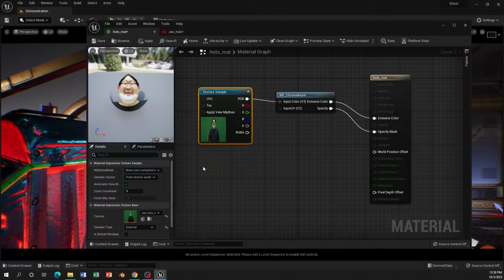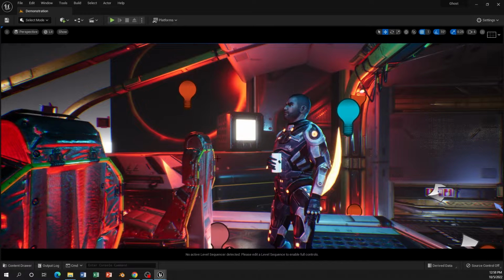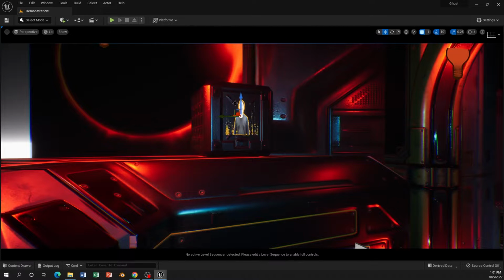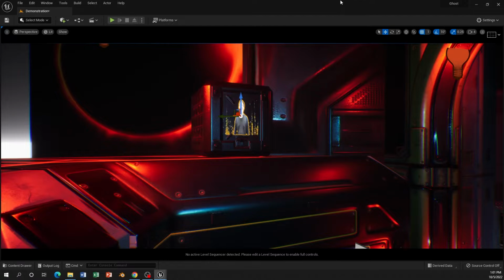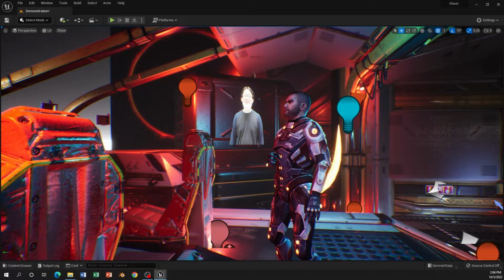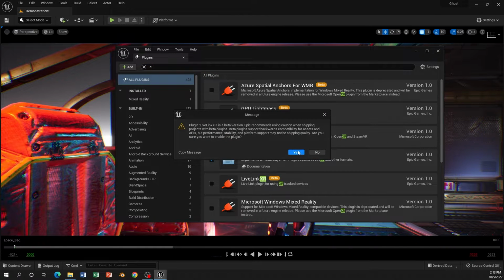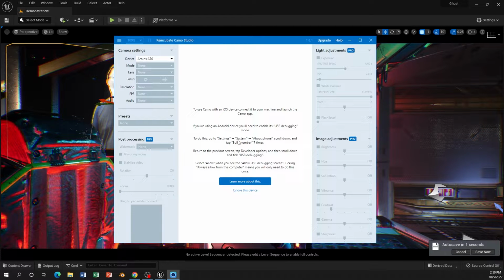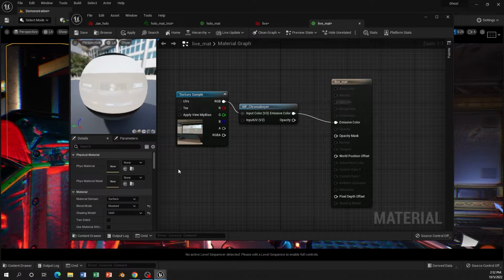Week8 Greenscreen & Livestream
1. Adding video (keying_Background removed) on the scene and blending it
2. Adding live stream on the scene by using add-on
3. Composure add-on